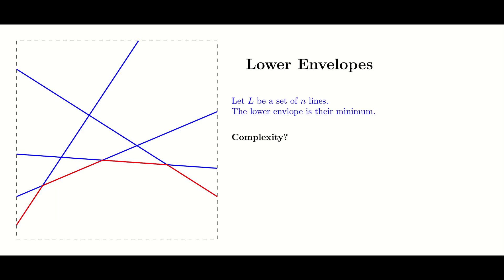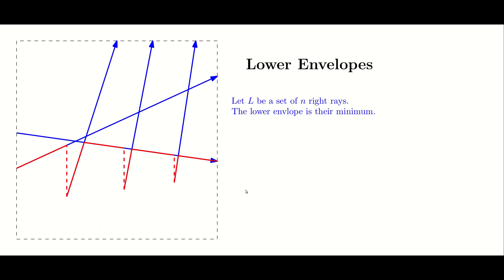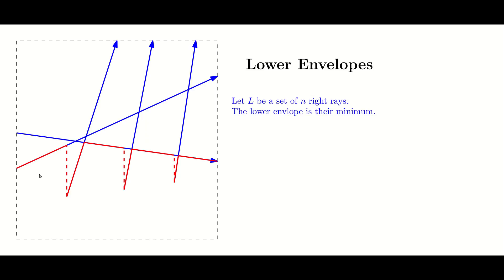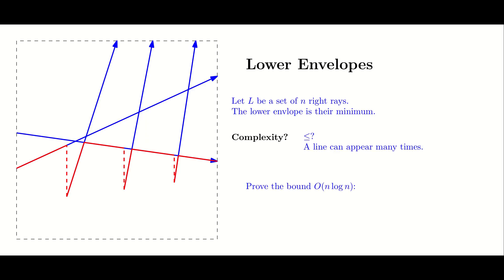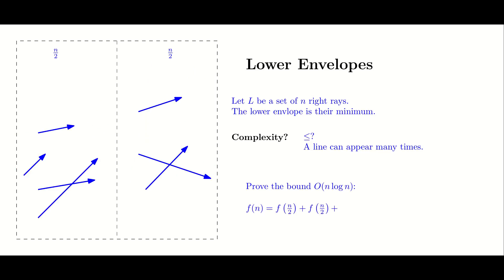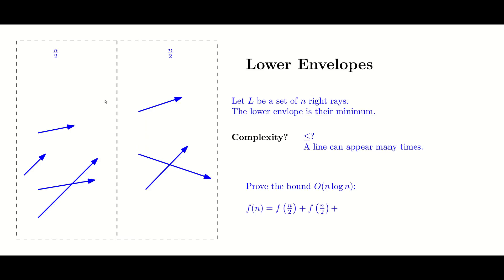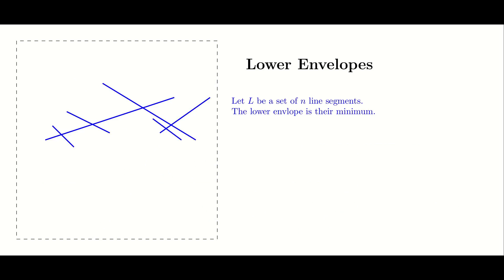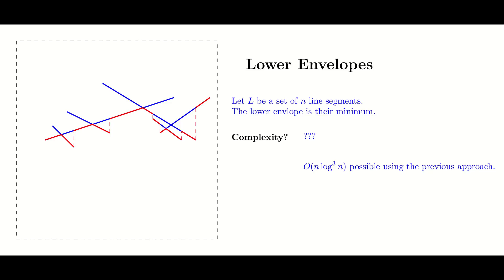Brief introduction to the concept of "Lower Envelope"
Topics:

Definition of lower envelopes. Basic proofs for the lower envelopes of lines and rays.